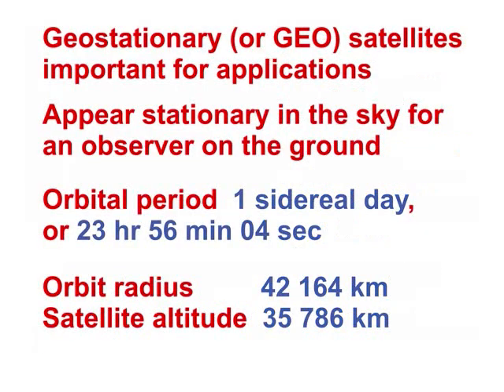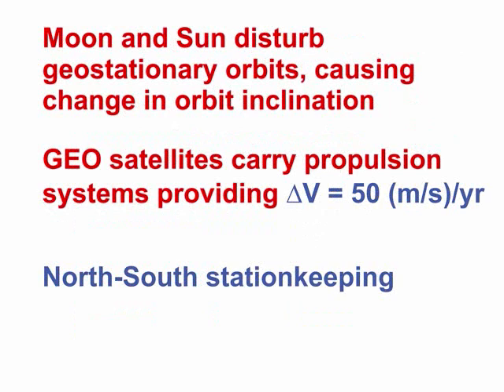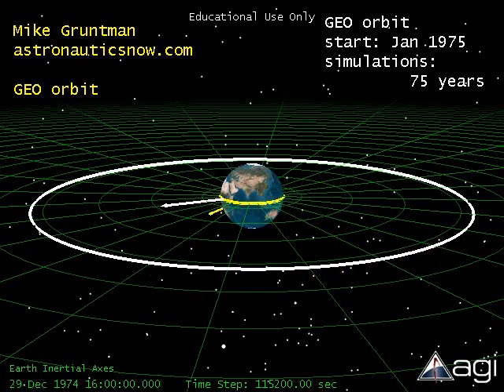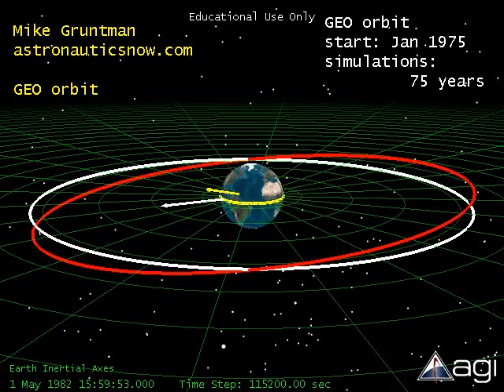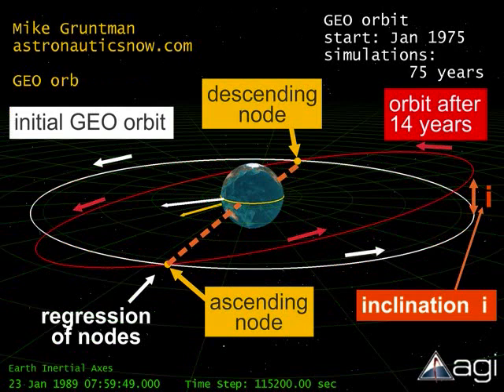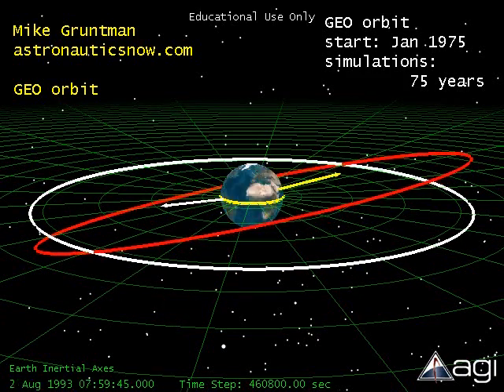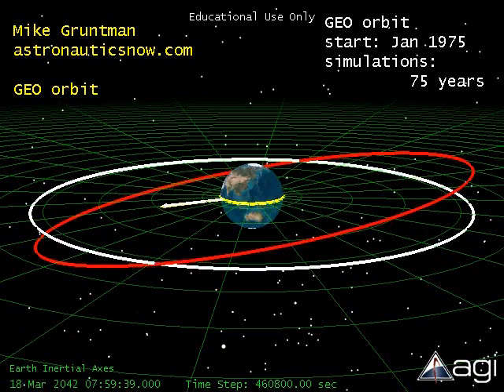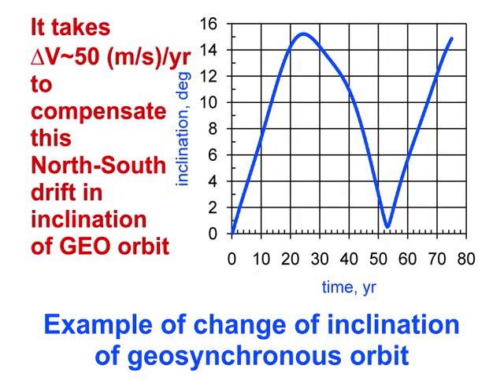Geostationary Orbit - GEO Satellites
The video describes evolution of geostationary orbits. Geostationary (geosynchronous) satellites are widely used for space communications, data relay, direct TV and radio broadcasting, and other specialized applications.